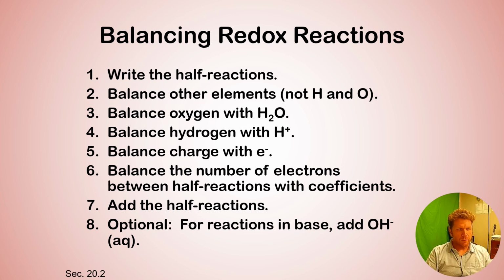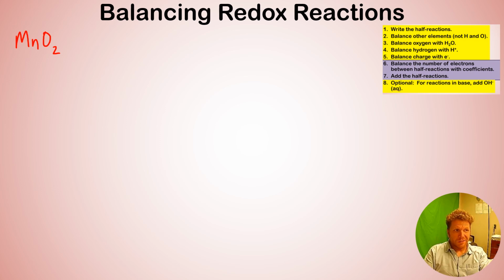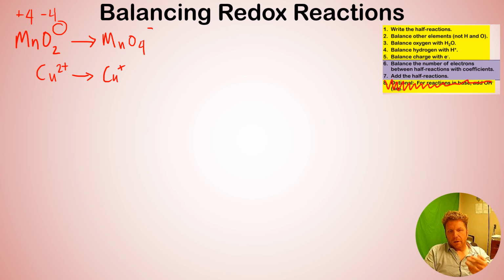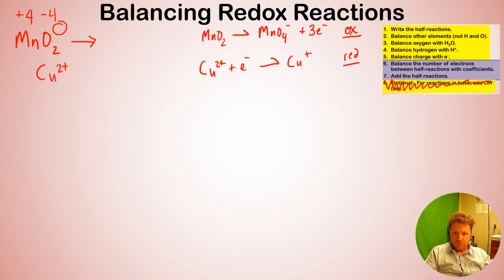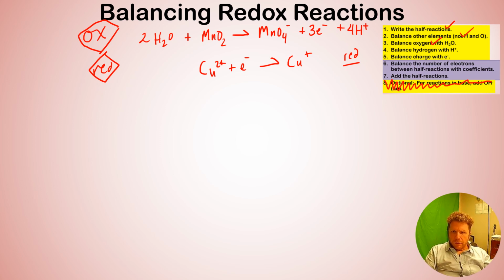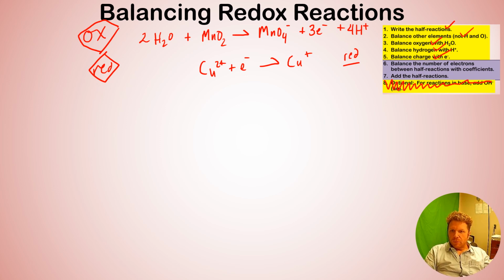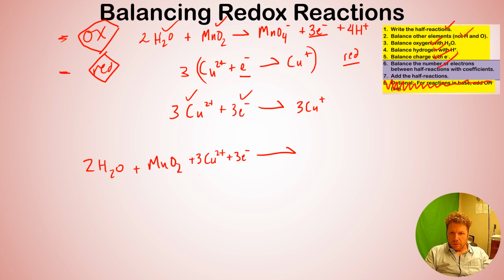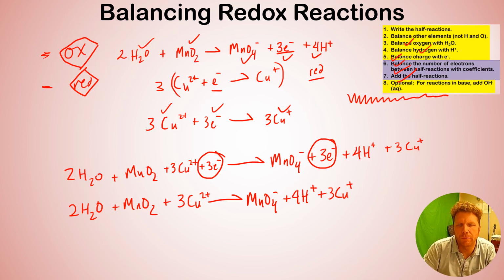CHEM 1342 - Balancing Redox Reactions